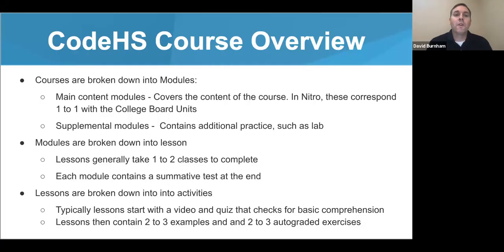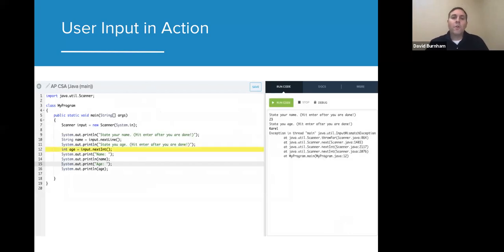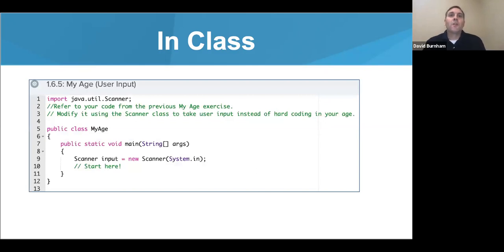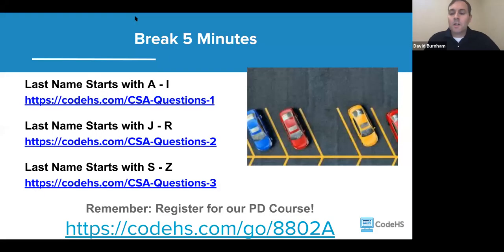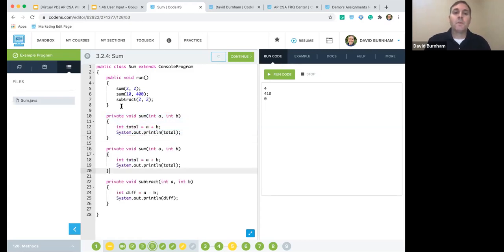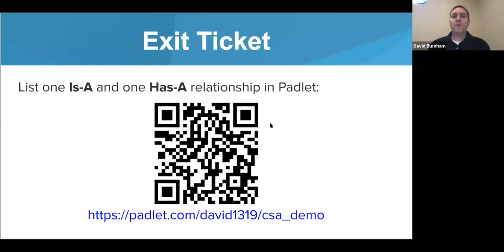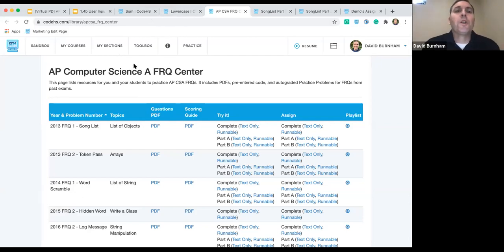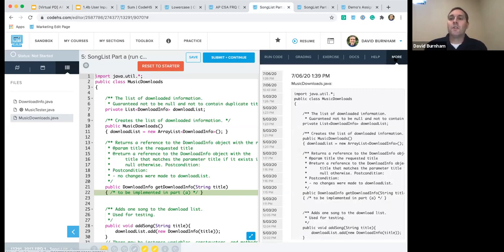CodeHS AP CSA Virtual PD Workshop